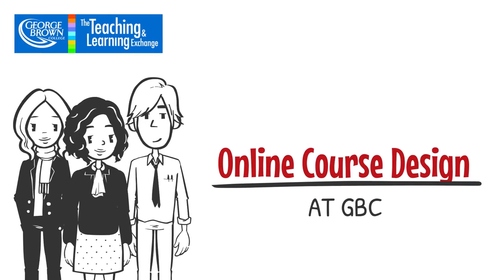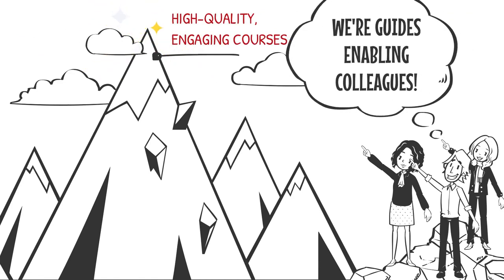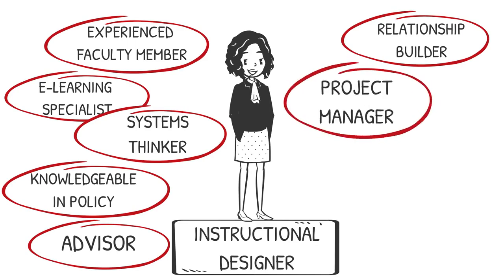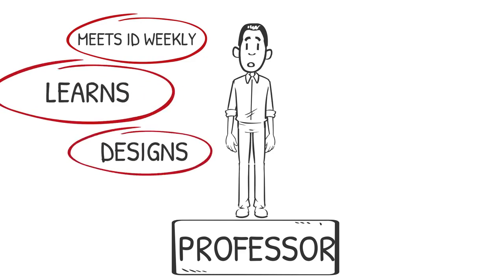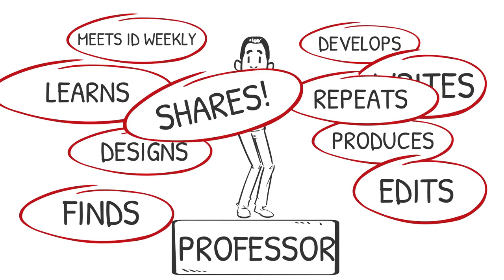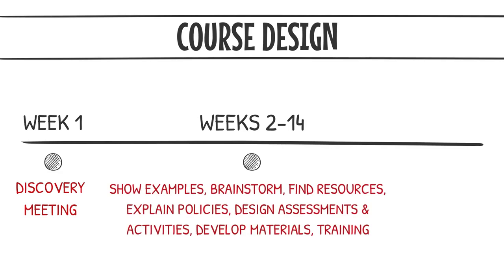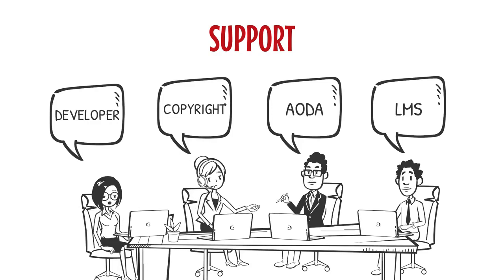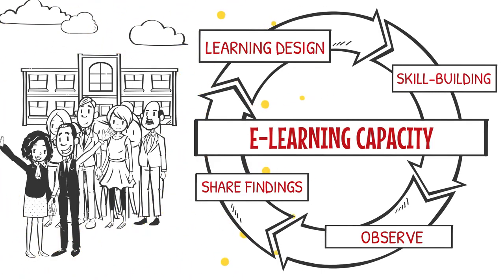Online Course Design at GBC V2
Online Course Design at GBC & Role of Instructional Designers